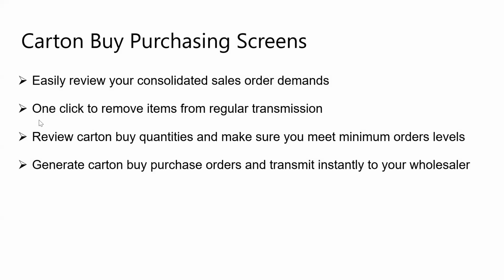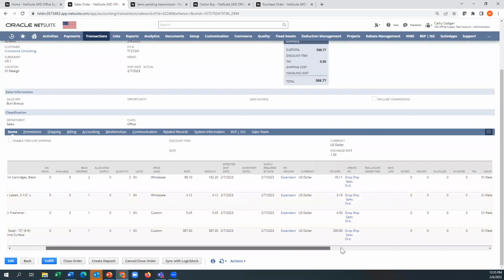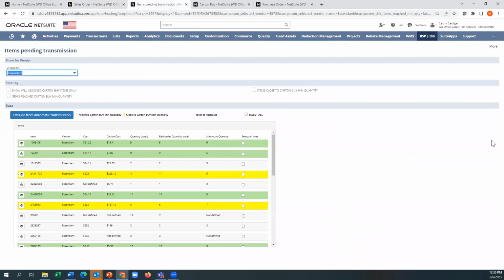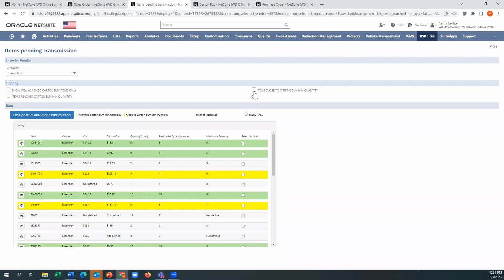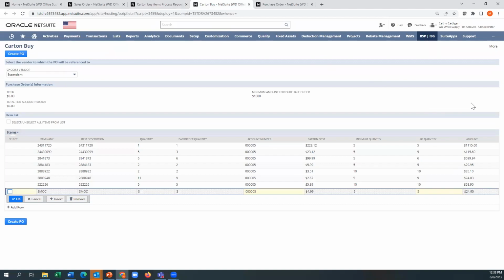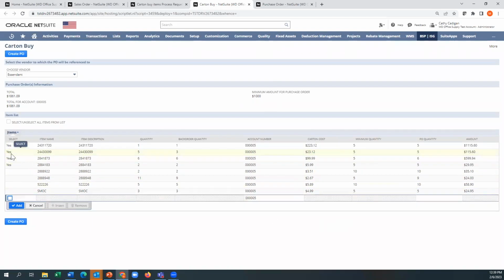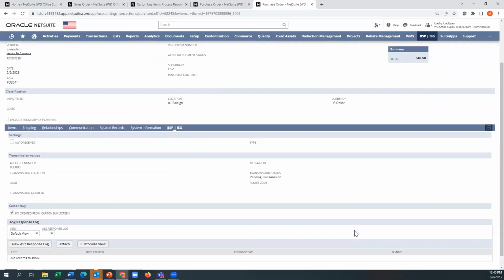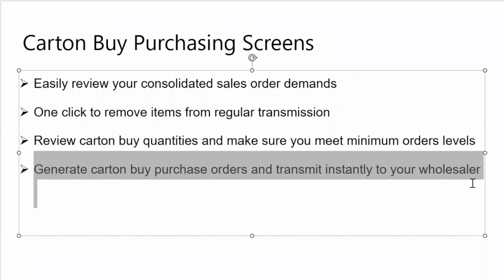Increasing Margins with Carton Buy Analysis - The ISG/ISSA Edition of Oracle NetSuite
In this 6min. video, BSP's NetSuite Solution Architect Michael Sullivan provides a walk-through of one of the game changing proprietary features of the ISG/ISSA Edition of Oracle NetSuite.

Built around the carton buy process to ensure you're squeezing every inch of margin out of your muti-account supply lines, our Carton Buy Consolidation and Transmission functionality is making waves and winning the hearts of purchasing managers across the nation.

Learn how you can easily review consolidated sales order demands, push items from regular transmissions into a consolidated carton-buy purchasing screen, review quantities and ensure minimum order levels, and instantly transmit confirmed carton buy purchase orders to your wholesaler.

Business Solution Partners is the proud purveyor of The ISG/ISSA Edition of Oracle NetSuite - developed to meet the specific needs of Office Supply, Janitorial and Sanitation, and Contract Furniture Wholesalers and Distributors.